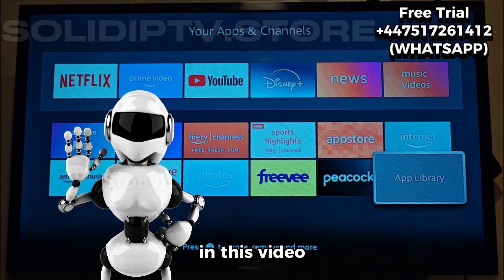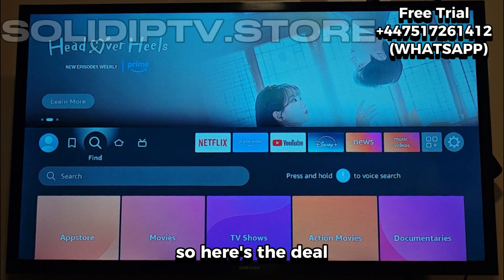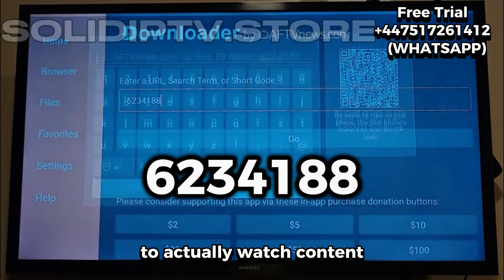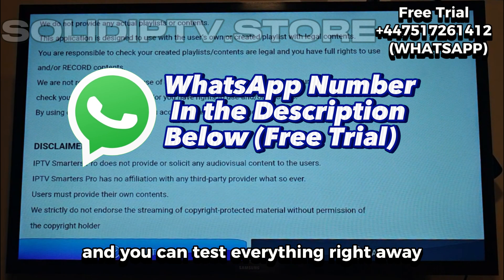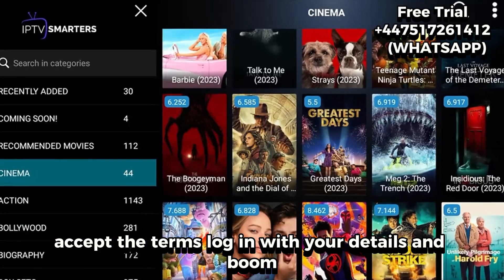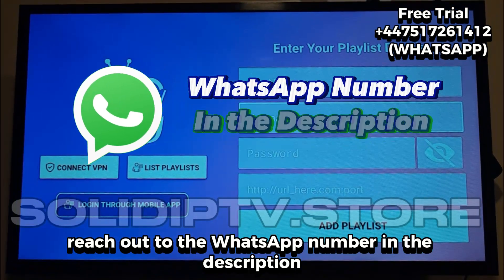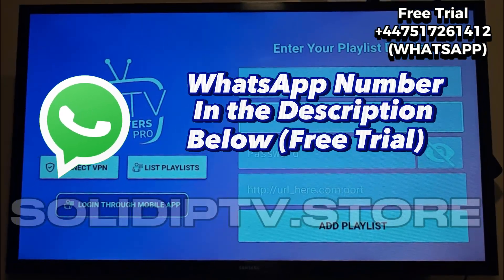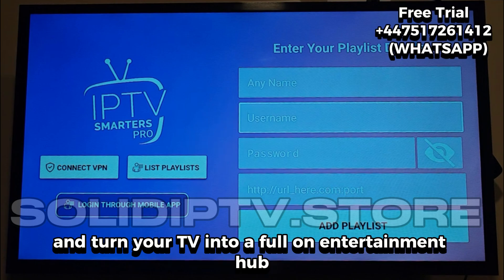Amazon Fire TV Stick 2025 | How to Install IPTV Smarters Pro Step by Step.